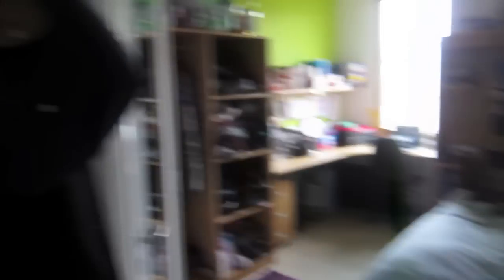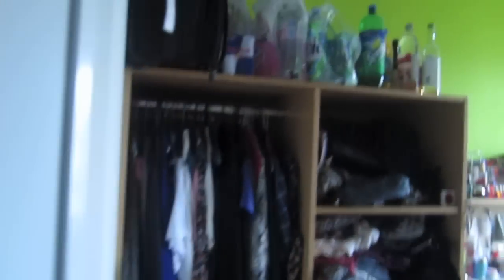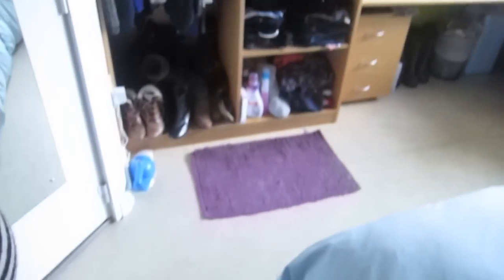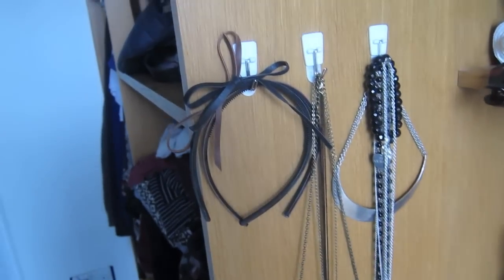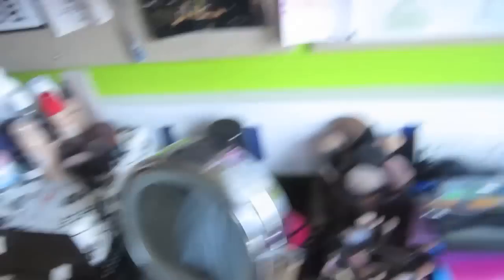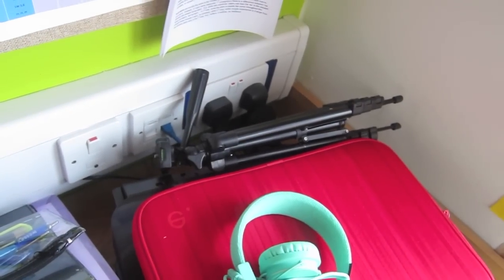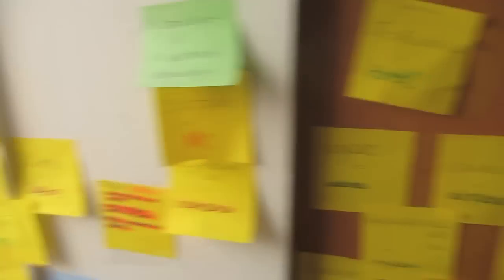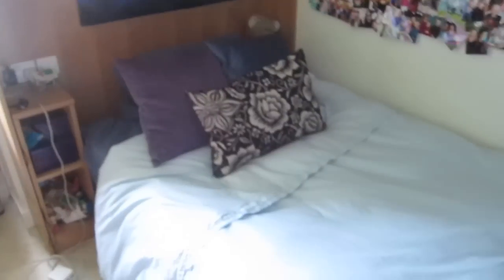uni room tour!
Izzy
xx.